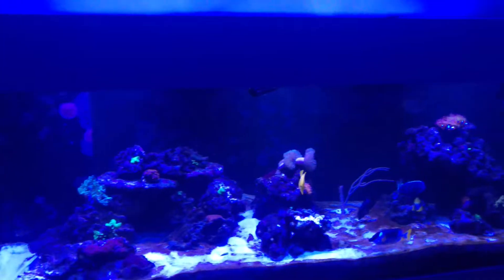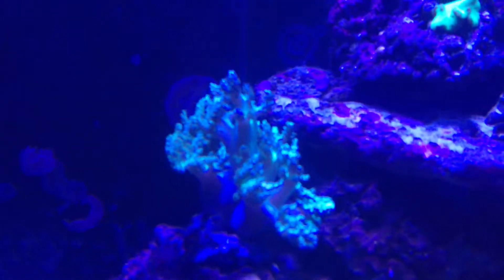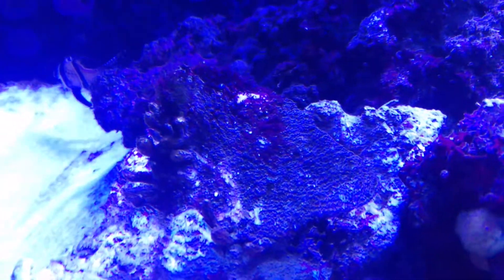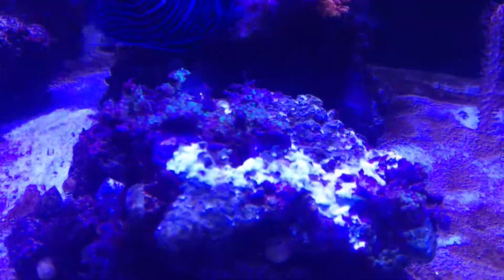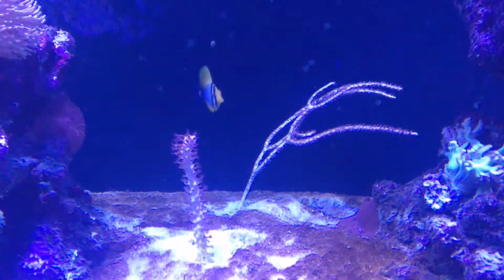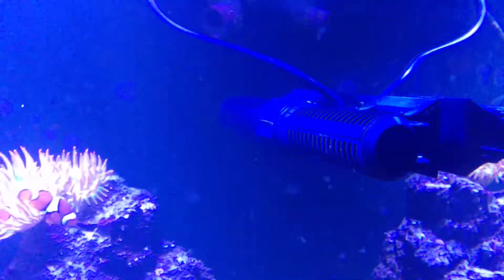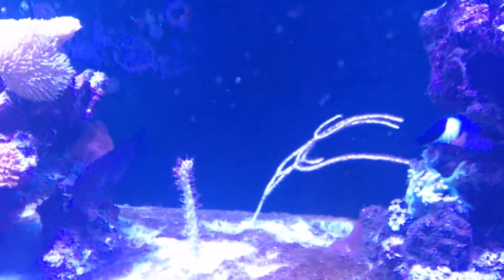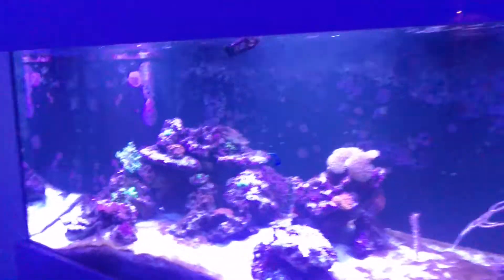6ft marine tank update